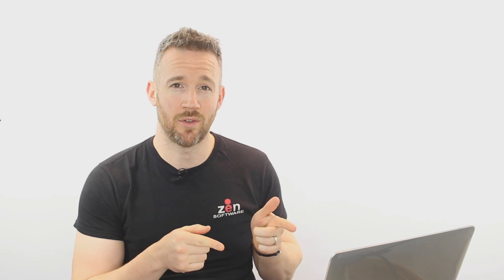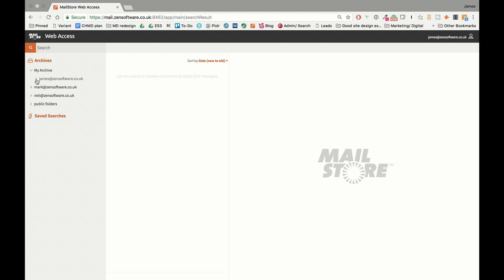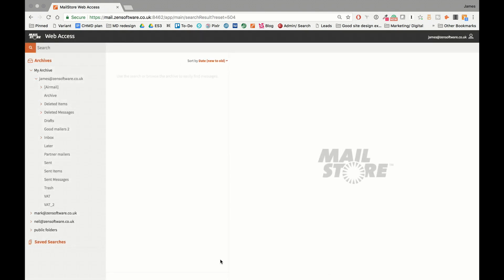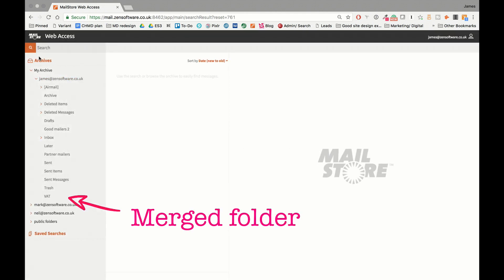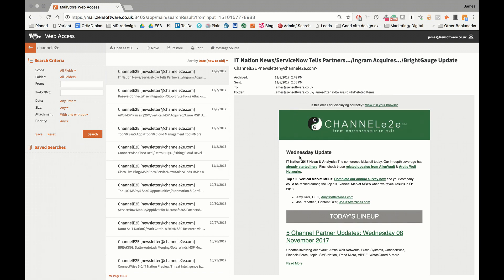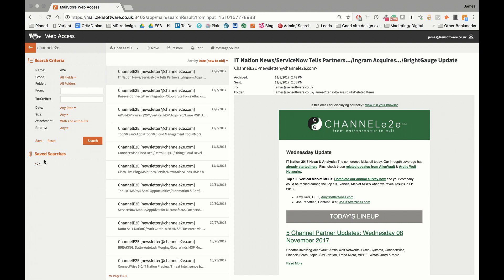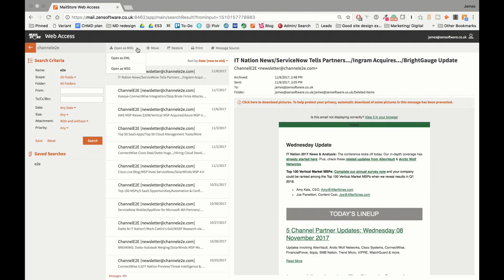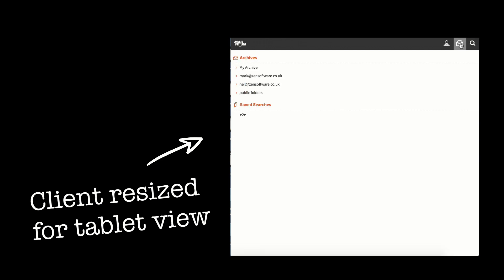MailStore Server v10.2 - New Web Client, Signed Exports and More...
MailStore Server is the archiving software for Exchange, Office365 and MDaemon.

In this video, we talk about the new features released in version 10.2 and give you a whistle-stop tour of the highlight, the all-new web access client.

**Links mentioned**

**Music**

Pretty Lights - I can see it in your face (Manic Science feat the shady horns remix)

Please feel free to drop any questions in the comments below..